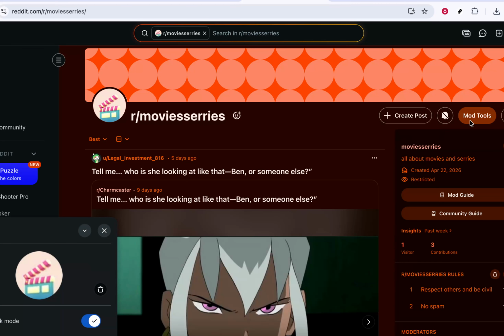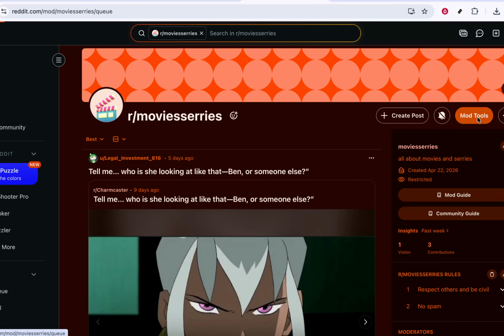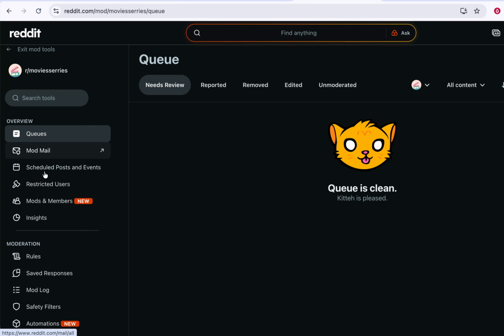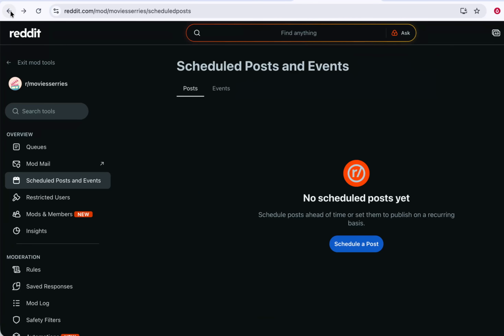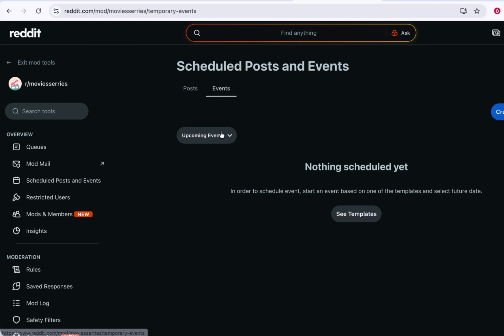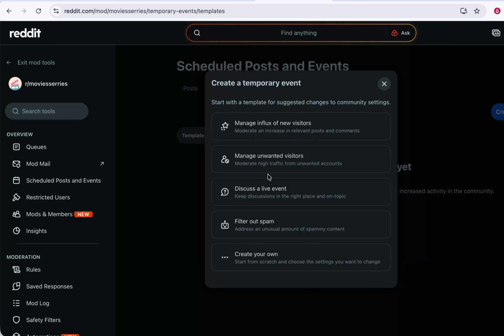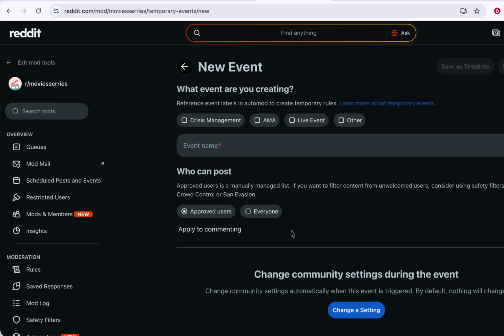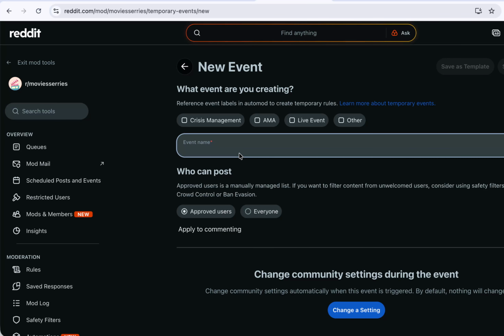How to Schedule an Event in Reddit | Step-by-Step Guide 2026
In today’s video, you’ll learn how to schedule an event in Reddit so you can plan community activities and improve engagement in your subreddit.